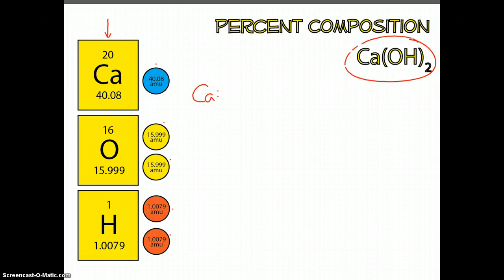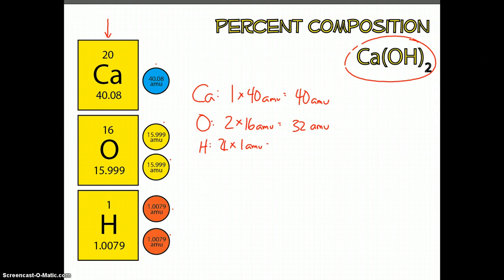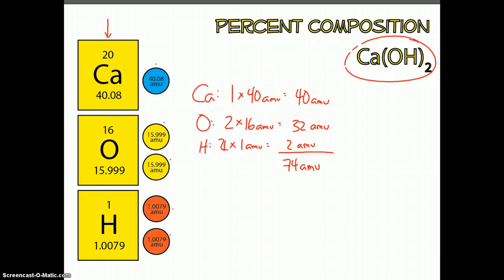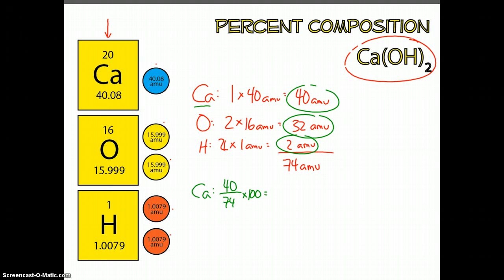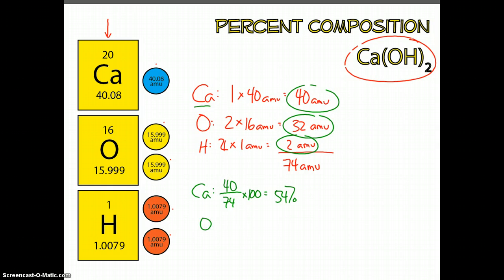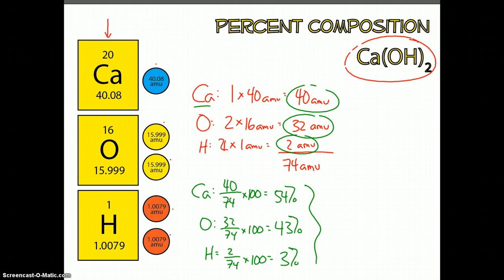Percent Composition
In this lesson, Mr. Schoening shows show how to determine the percent composition of the elements in a compound.